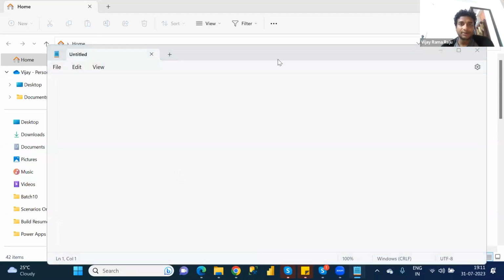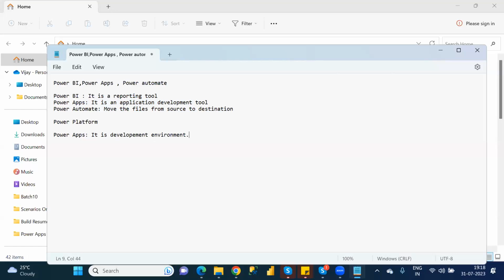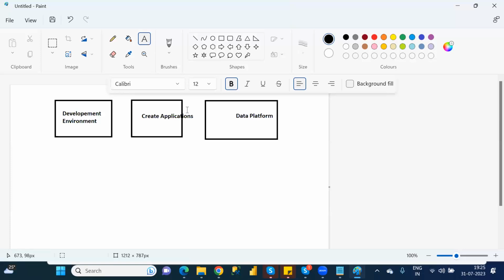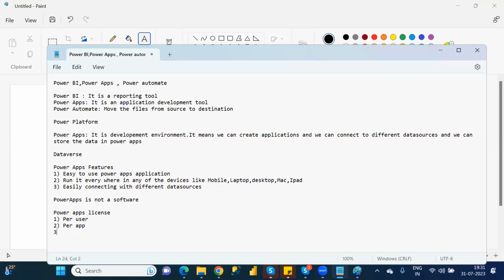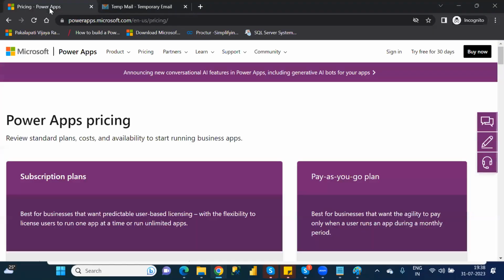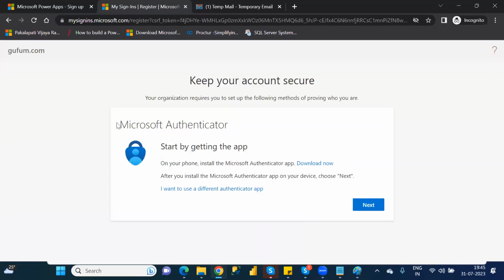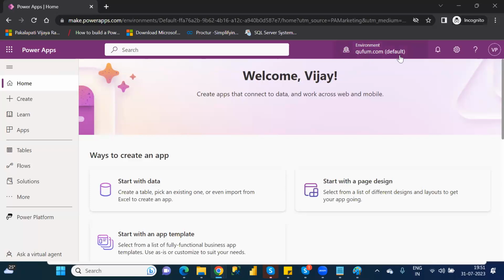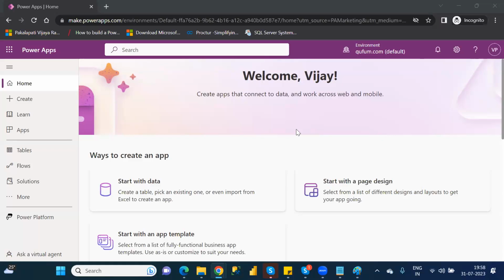Chapter 41 - Basic | PowerApps Mastery Labs